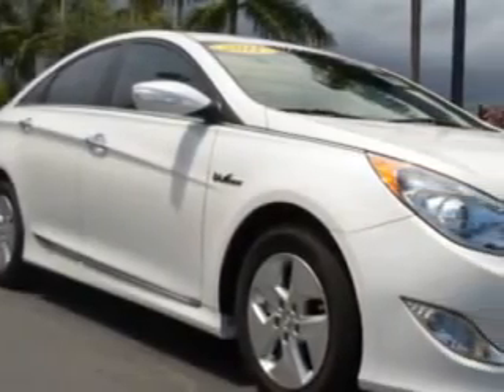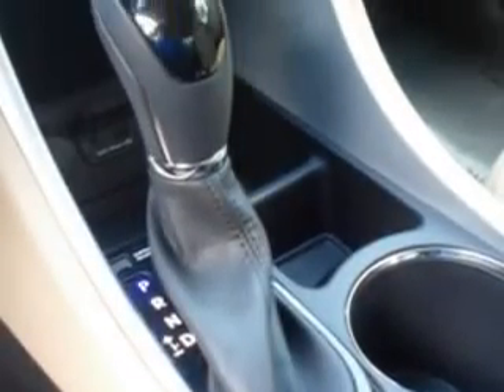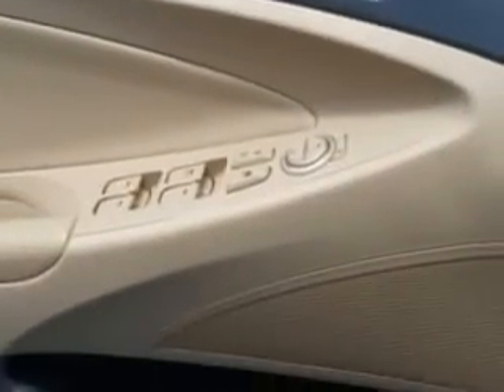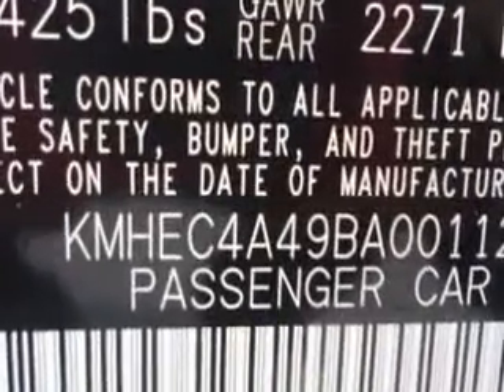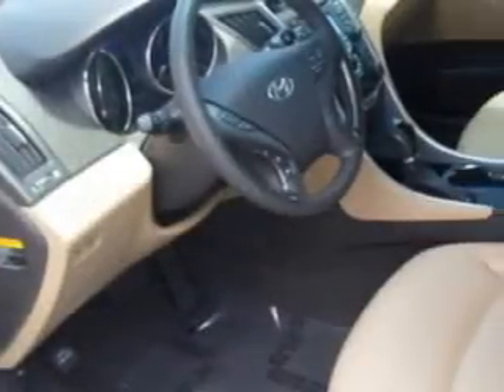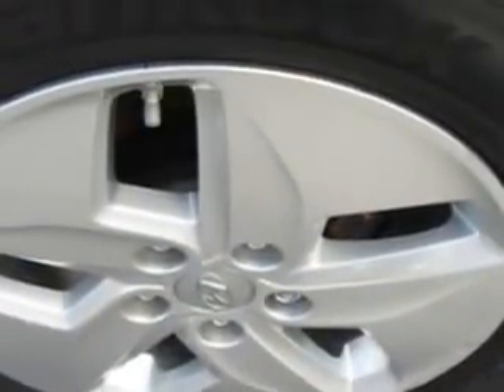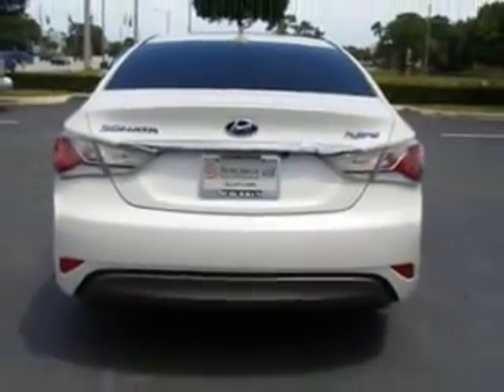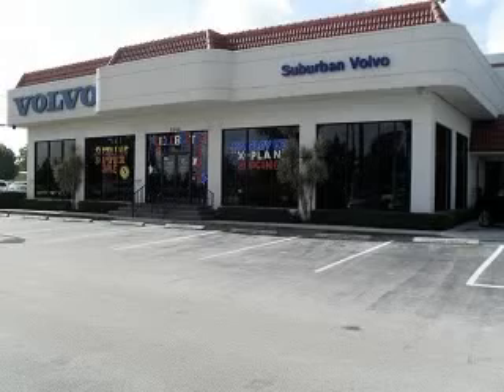Hyundai Sonata Hybrid, Suburban Volvo Palm Beach- West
Hyundai Sonata Hybrid, Suburban Volvo Palm Beach you will love this Porcelain White Pearl 2011 Hyundai Sonata Hybrid, equipped with a 4 Cyl. engine and an automatic transmission with 22,080 miles. enjoy an exceptional 40 miles to the gallon on this great car with features like dual side view mirrors, 8 way power driver seat, Tire Pressure Monitoring System, turn signal mirrors, push button start, fuel data display, on steering wheel audio and cruise controls, alloy wheels, split folding rear seat, and much more. Enjoy the drive and have peace of mind in this 2011 Hyundai Sonata Hybrid. see us at Suburban Volvo Palm Beach today!
miles-  22,080
vin- KMHEC4A49BA001128

5544 Okeechobee Blvd.
West Palm Beach, Florida 33417